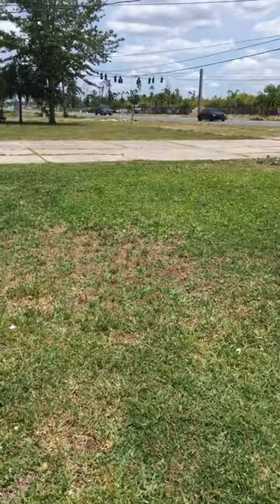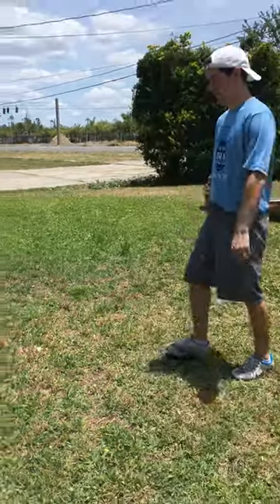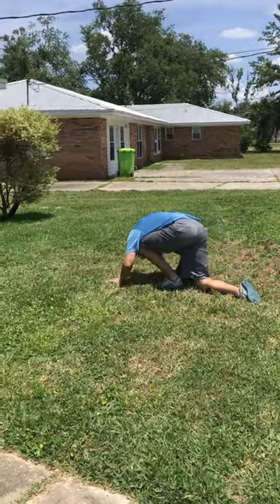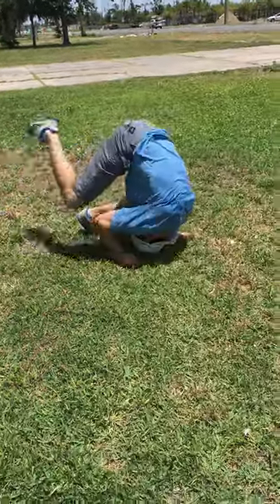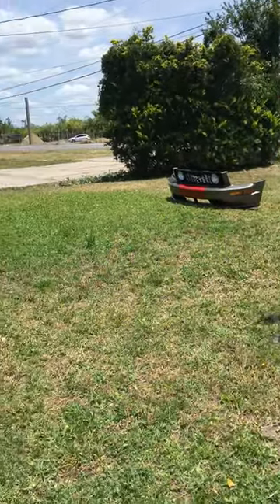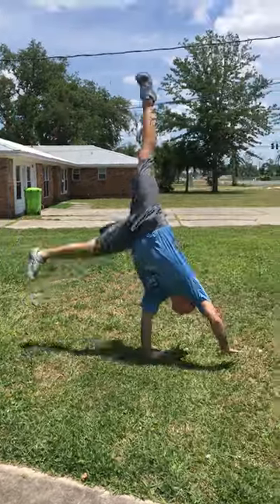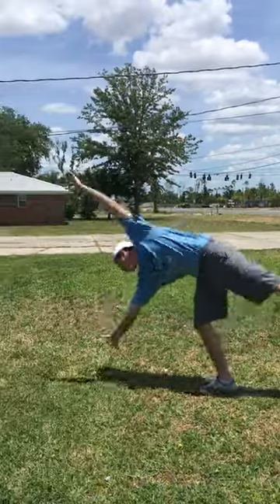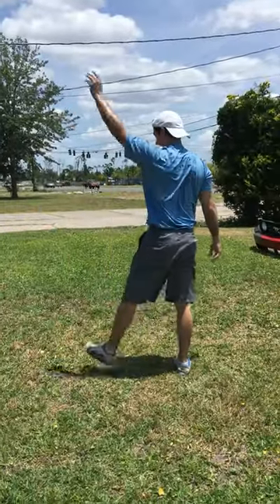Coordination Challenge: Somersaults & Cartwheels